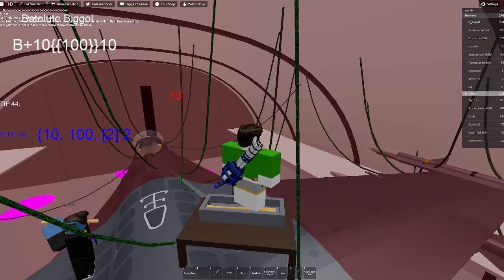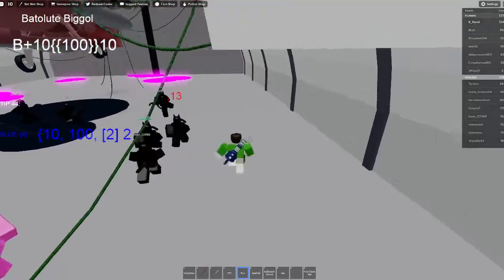S3 Part 587 | Reaching 1,1,7-hdf